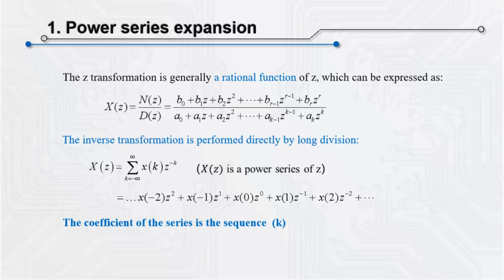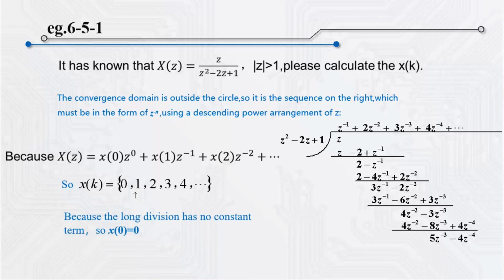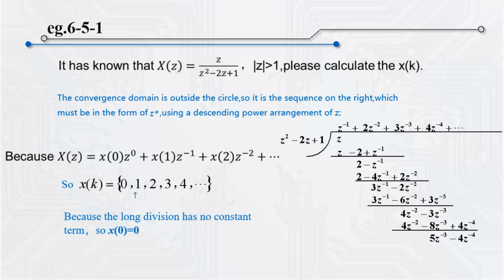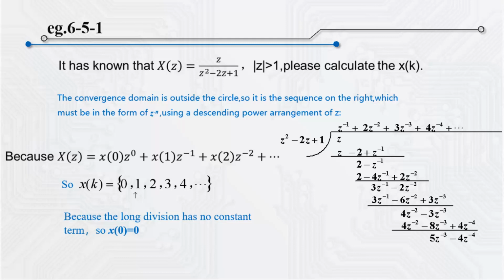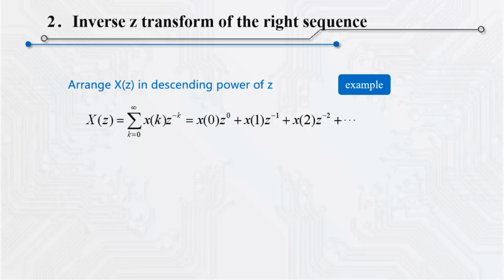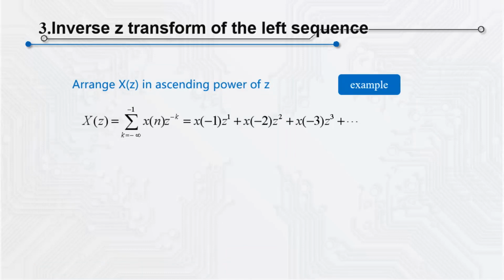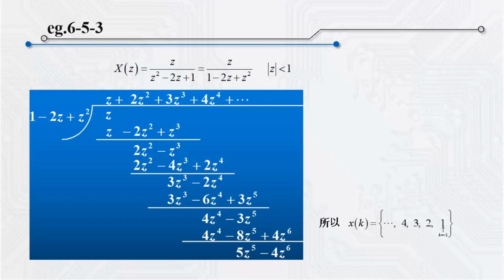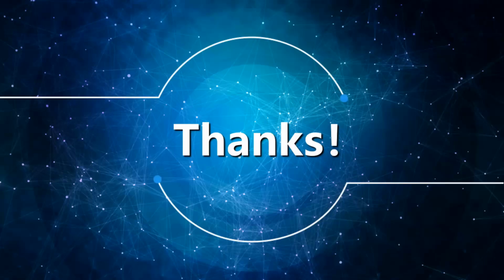6-5 Inverse Z transform，Power series expansion method